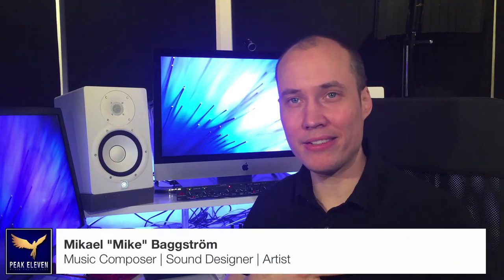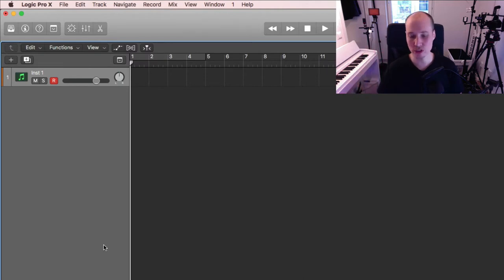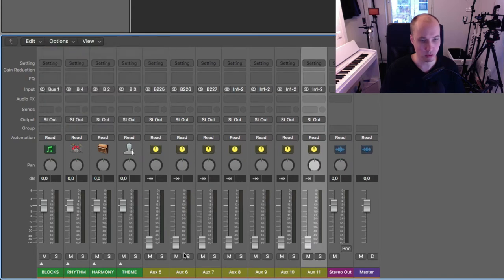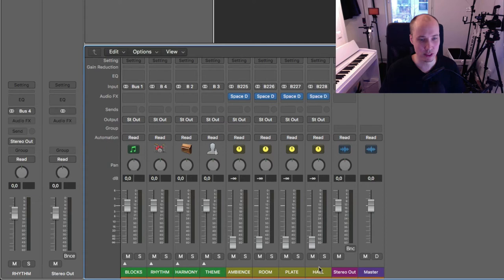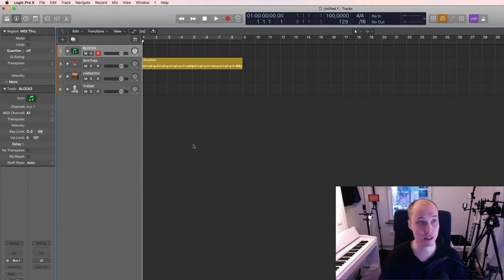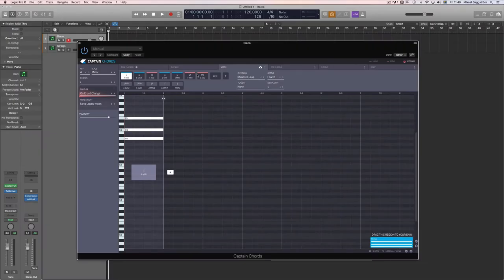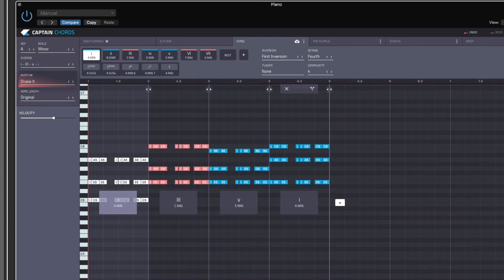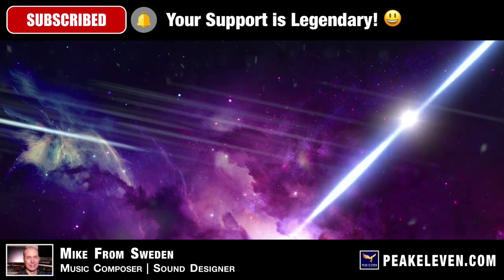The Music Composer Show EP #2 - New Template + Captain Chords